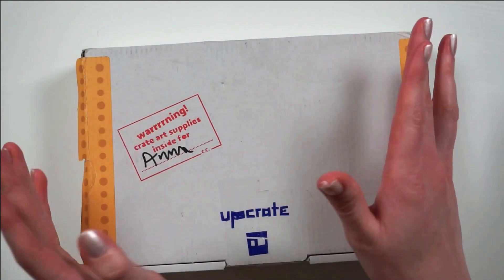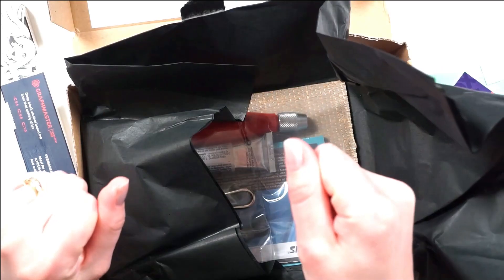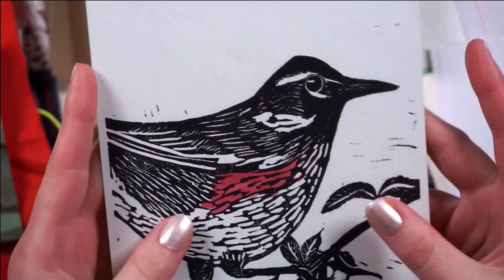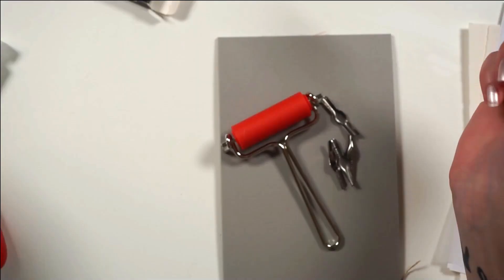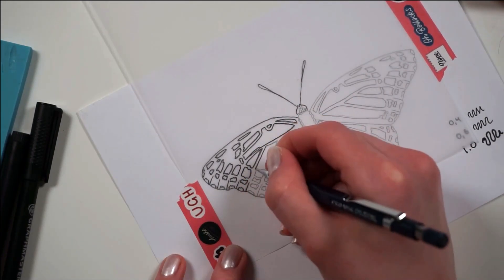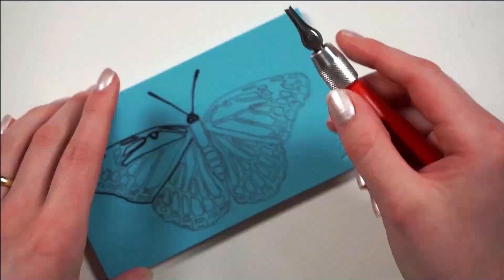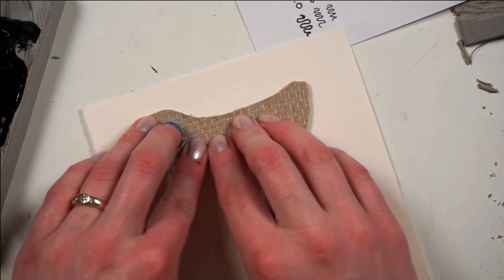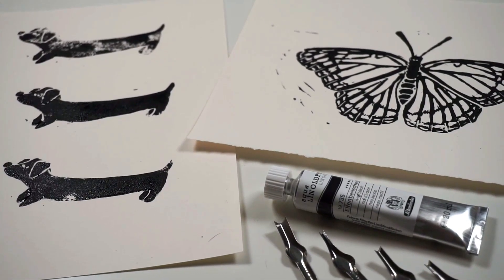The BEST ART SUBSCRIPTION BOX EVER!? | UPCRATE Unboxing & Challenge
Okay, for a few months Upcrate has had me wondering if I should even continue subscribing to the box, as all we seemed to get was pens, pens, pens and... well, more pens. But this month they blew my mind! With a box filled with lino printing supplies and a fun diy project instead of the usual stationery gimmick they had me floored! I LOVED this box and can't wait to see what's in the next one! This is by far the best mystery art box I've recieved so far!

I had a blast participating in the upcratebattle

MATERIALS USED: *
UpCrate Box for the month of April 2020
ABIG Inking Roller
ESSDEE Lino Board, 19x13x0,32 cm
ESSDEE Linoleum Cutting Tool
FACTIS Artist Carving Block
Schmincke Aqua Lino Print Ink, Ivory Black 20 ml